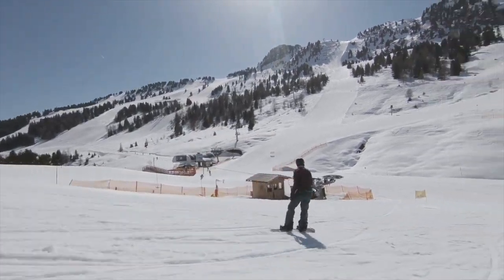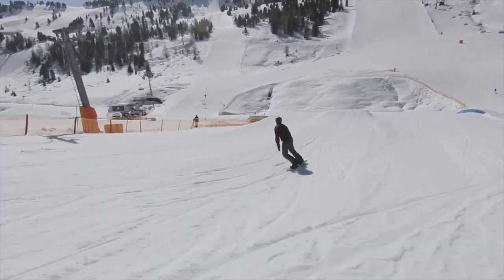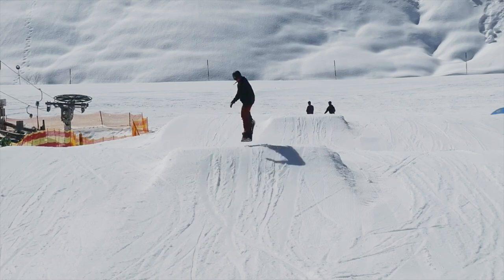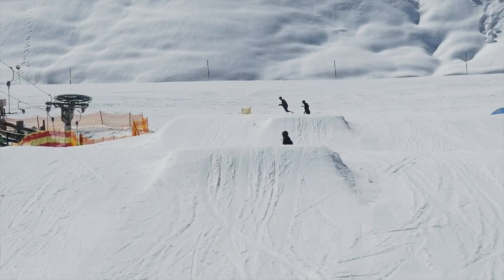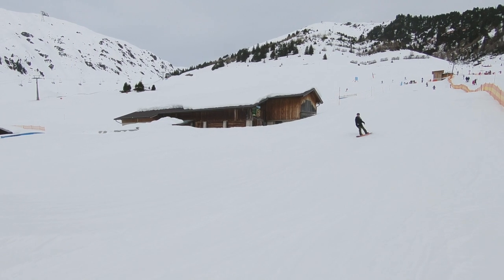How to Straight Air a jump on a snowboard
Riders quite often think that an ollie is the only way to perform a straight air. However, an ollie is one of the more complex tricks to perform well, especially at speed on a jump. A much better approach is to work on a pop. Pop is an even weight partial extension of the legs to create lift. It's a more balanced and easier method that also build skills for spins like a backside 180/360 or for beginner side hit rails. Watch this video for a few hints for your first straight airs on a snowboard.